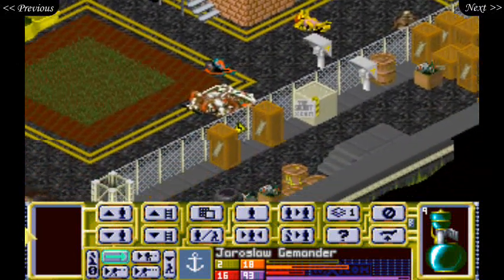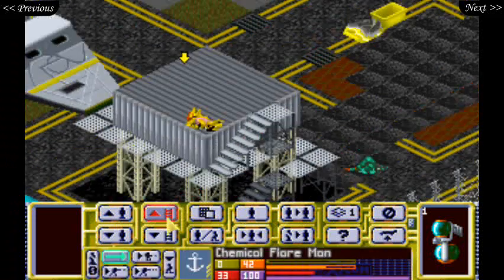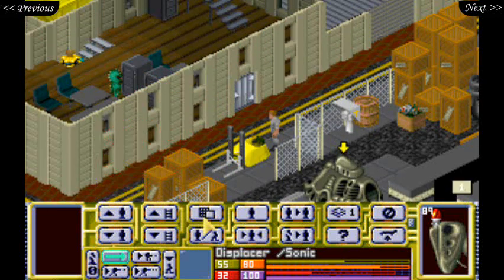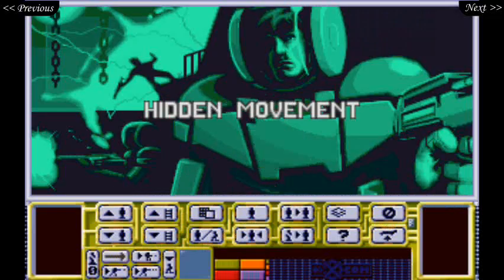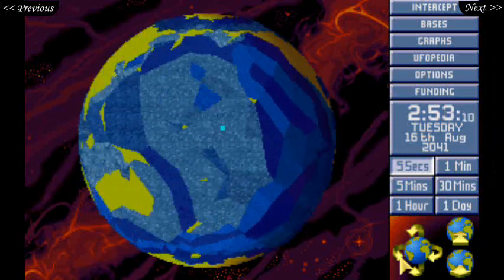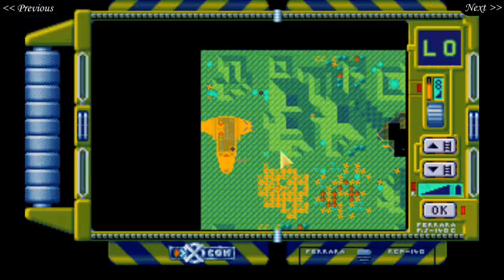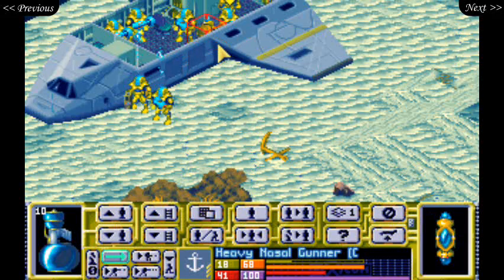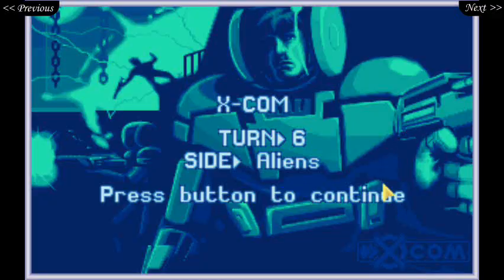Let's Play X-COM TFTD 296: Stragglers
In two seperate missions we see the X-COM forces hunt down the last few annoying stragglers. The hammer is falling on the alien menace, no two ways about it.

X-Com operatives lost so far: 345